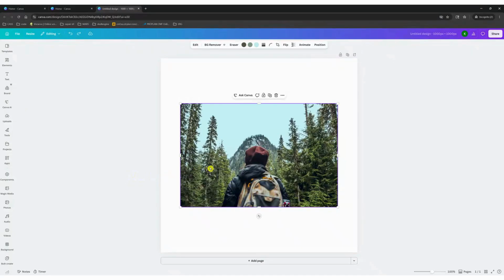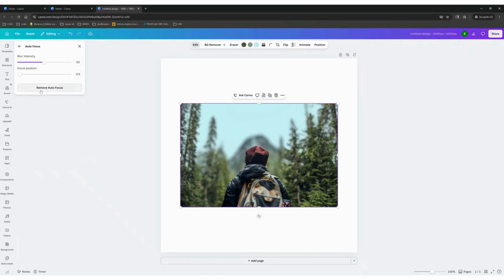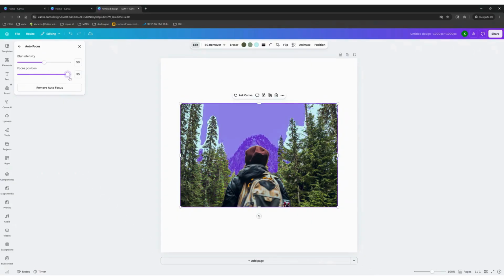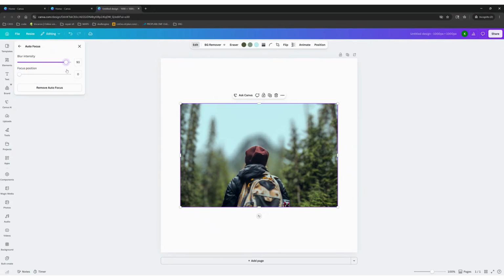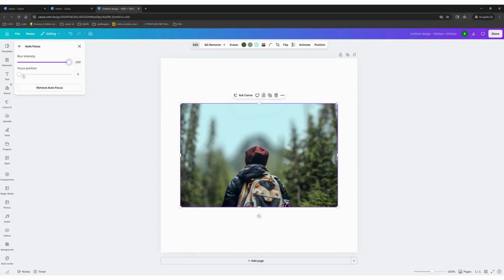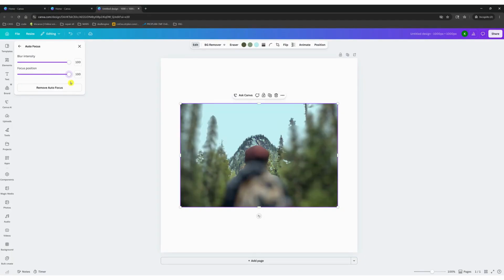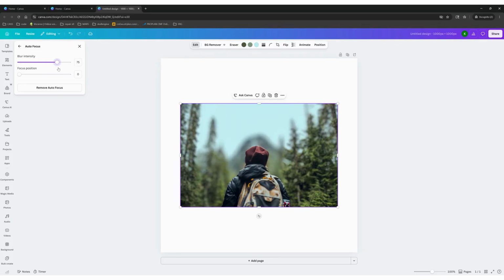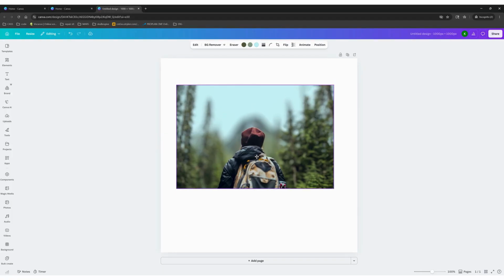How to Apply Auto Focus to Images in Canva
Want to make your subject stand out by blurring the background or adjust the focus in your photos? In this video, you'll learn how to use the Autofocus tool to quickly change the focus position and blur intensity of an image.

This step-by-step tutorial shows you how to access the Autofocus feature, adjust the focus area, and control the amount of background blur. Whether you're editing portraits, product photos, or other images, this tool can help draw attention to the most important part of your photo.

In this tutorial, you'll learn how to:

➡️ Open the image editing tools and access Autofocus

➡️ Adjust the focus position to choose which area of the image stays sharp

➡️ Increase or decrease blur intensity for a professional depth-of-field effect

➡️ Blur the background while keeping the subject in focus

➡️ Focus on the background and blur the foreground for creative results

➡️ Fine-tune focus settings to emphasize specific parts of a photo

This feature is useful for portrait photography, social media images, content creation, marketing graphics, and general photo editing. By adjusting focus and blur settings, you can create a more polished and visually appealing image without advanced editing skills.

If you're looking for ways to blur backgrounds, improve photo focus, create depth effects, or make subjects stand out in your images, this tutorial will walk you through the entire process.